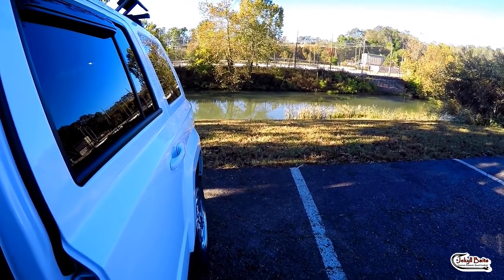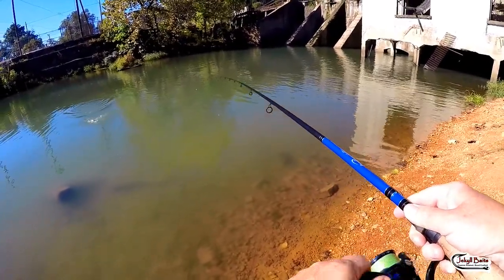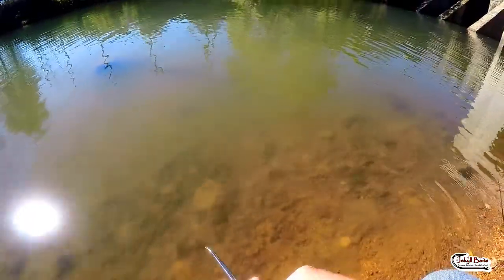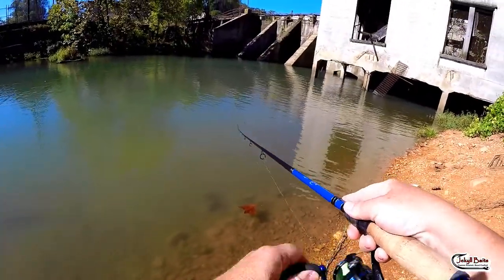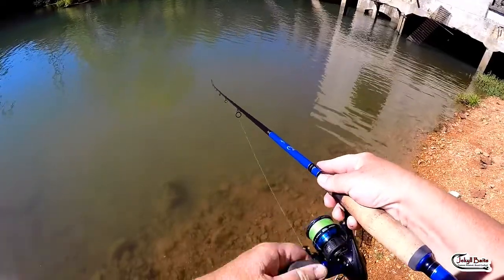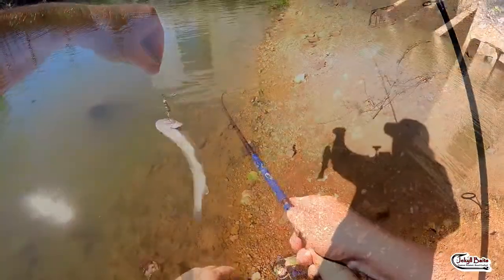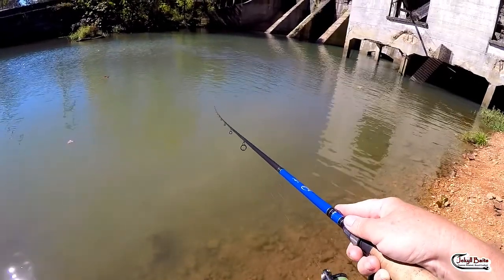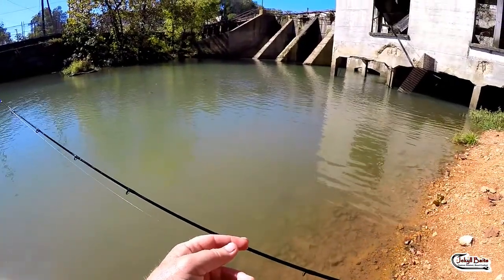Locals Only! River Fork Filled With Rainbows...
This is the LAST video I will ever upload on crappy DSL internet. Tomorrow morning marks a new era of Jekyll Bait Productions, and my hopes are to upload more frequently. Thanks for bearing with the average 6-10 hour upload times that I've been cursing about for so long. I will NOT miss my old provider!
Cheers! I'll see you on the water. HAPPY CASTING!!

Airbrushing Gear:

Mixing Cups -

Airbrushes/Air Compressor:

Helping Hands: